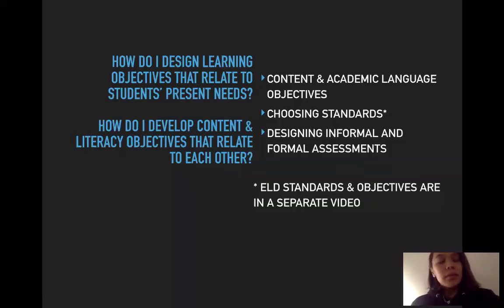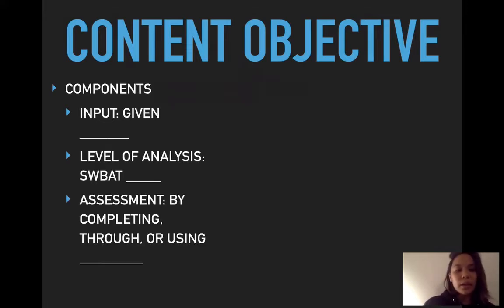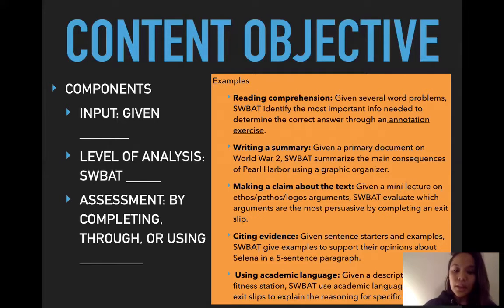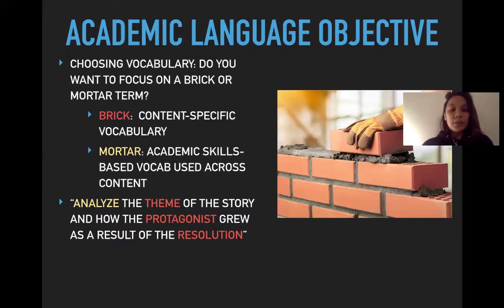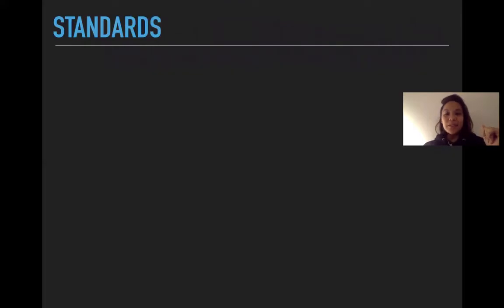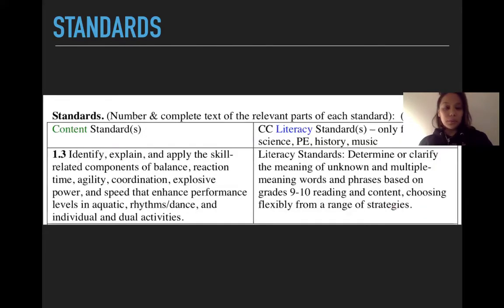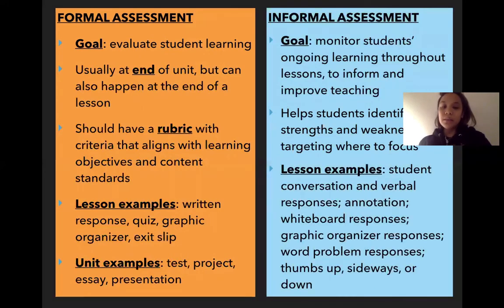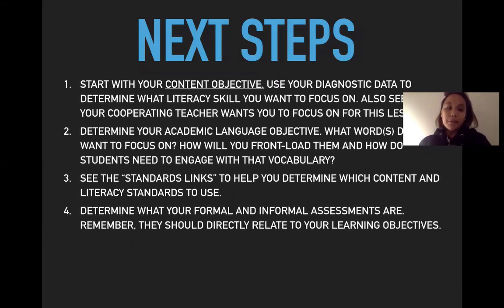406 learning objectives standards assessment